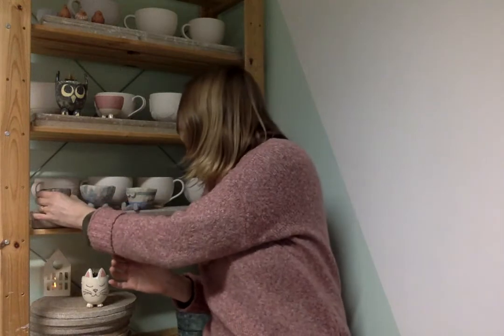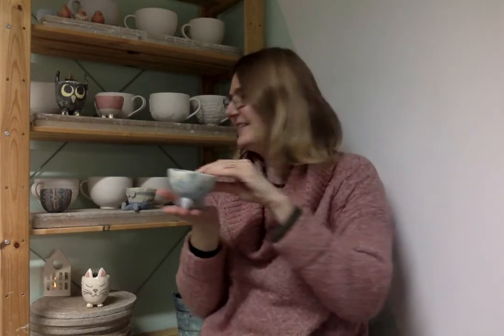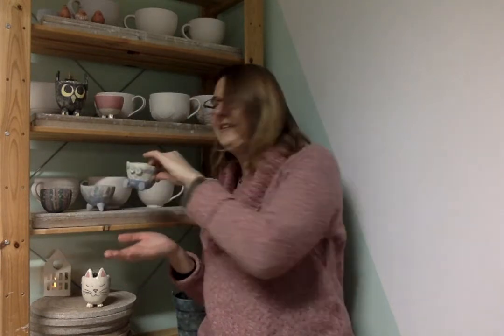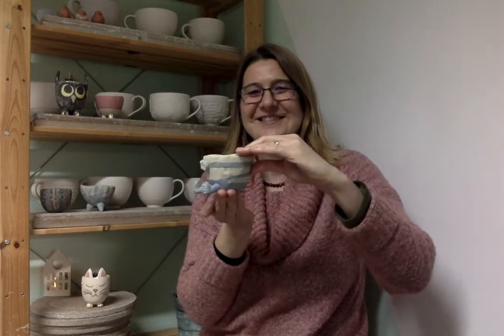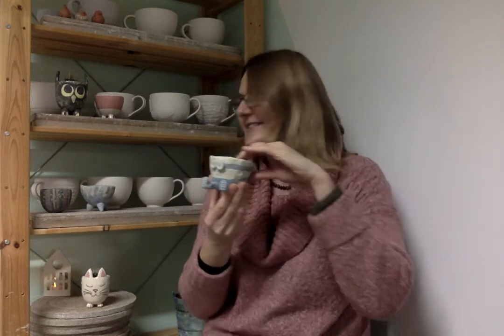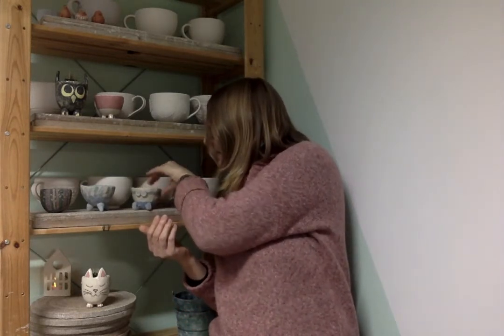Cactus Pinch Pots Project 1 Introduction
Introduction to Cactus Pots Project 1
to buy a clay kit for this project.